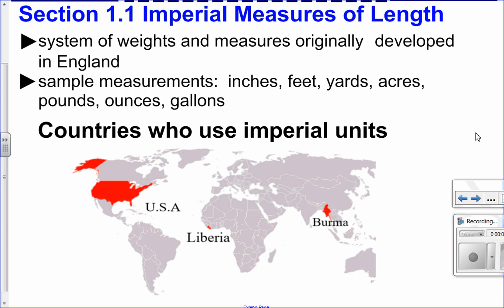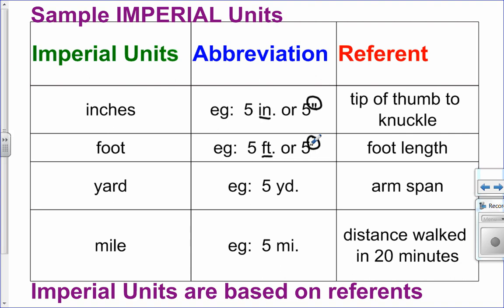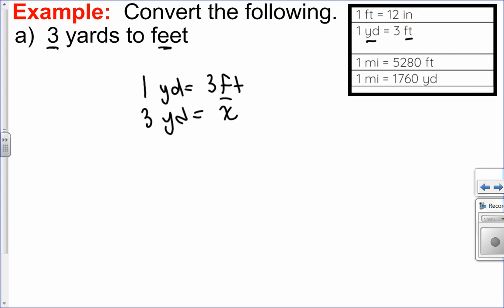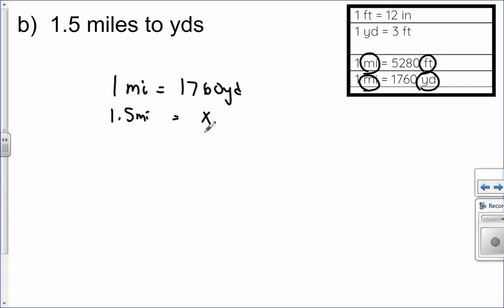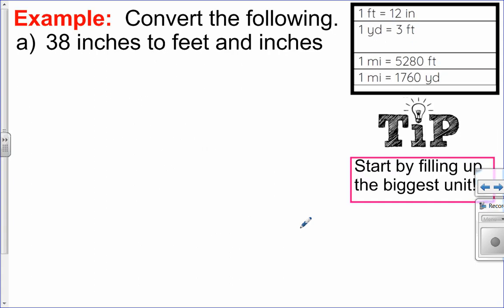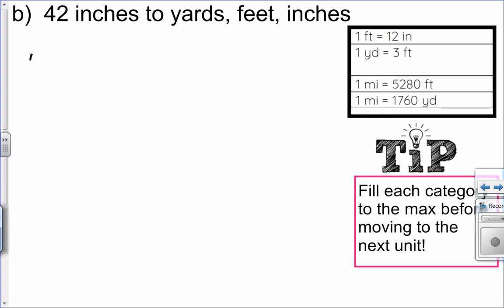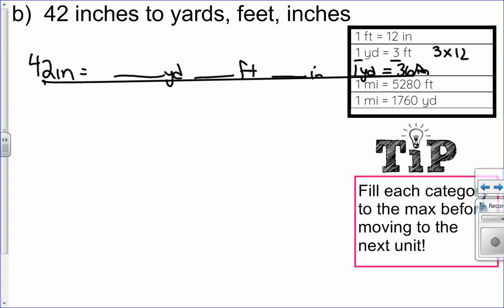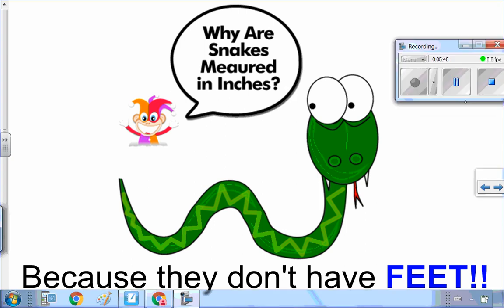Converting Imperial Units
Check my TPT Store for more great math resources!

This video shows how to convert between imperial measurements using proportions.